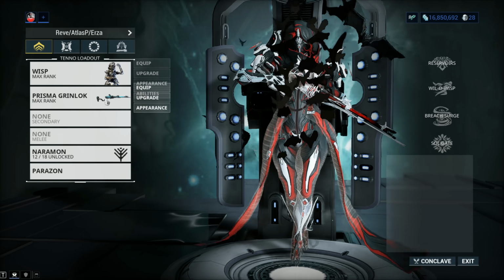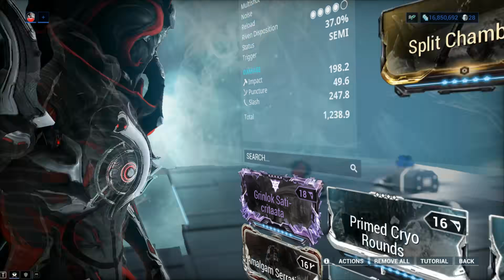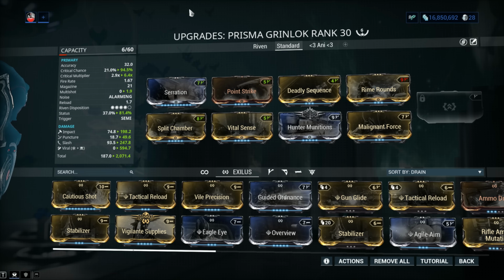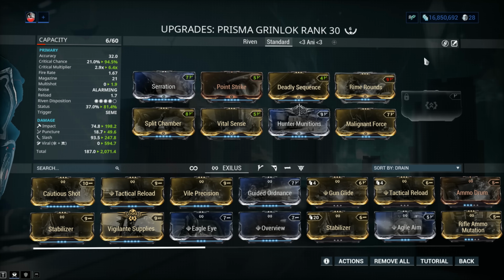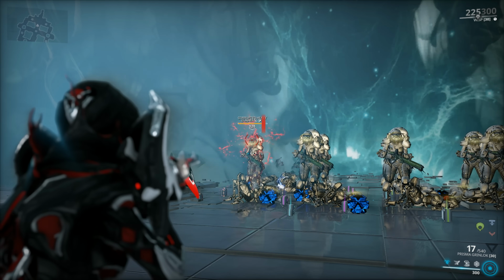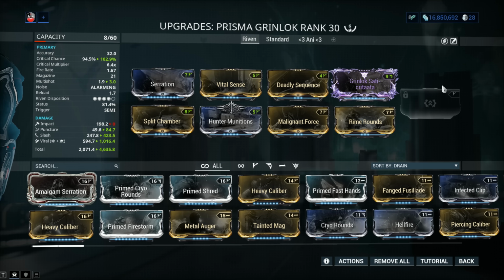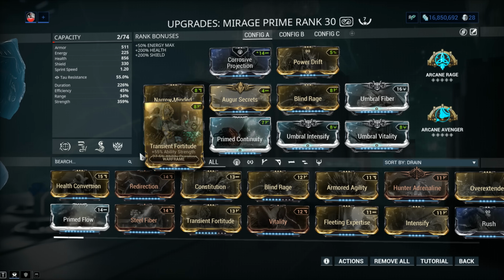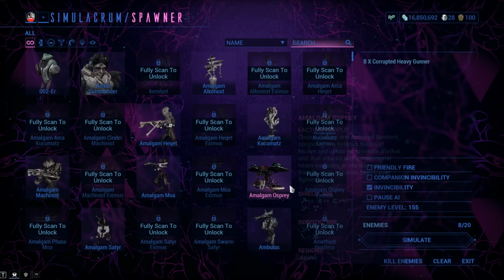Prisma Grinlok Build 2021 (Guide) - The Best Lever Action Rifle (Warframe Gameplay)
Prisma Grinlok Build 2021 (Guide) - The Best Leaver Action Rifle (Warframe Gameplay)

The title of best Leaver Action Rifle might not mean much since we don't have that many but that doesn't mean that the Prisma Grinlok cant pack a serious punch!

The weapon shines through its amazing accuracy and lack of recoil. Pin-point accurate shots from mostly whatever distances. It's best to see the Prisma Grinlok Build as a Sniper without a scope. That also means we can't leverage the combo system for more damage sadly.
The weapon also has no recoil even if the smoking leaver effect might try to make you believe otherwise. Twenty one magazine capacity with one point seven second reload which for a weapon of this type is good.

Base critical stats are also good with the critical multi shinnying at two point nine. Not only that but the Prisma Grinlok also enjoys the Deadly Sequence mod which increases the critical chance by a massive two hundred percent and also adds the sequence proc.

Another very strong point of the weapon is the Riven Mod Disposition which is currently four out of five. Not being a very popular weapon means we can leverage this high disposition and make the weapon more powerful. While Rivens for the Grinlok are not expensive, good rolls will be so pick and chose depending on your circumstances.

This is a weapon for a sharpshooter. If you fancy yourself a keen shot than you're going to love your time with this rifle but it also has to be said that in terms of efficiency there are plenty of other more capable weapons in Wraframe. Maybe when de developer decides we had enough of the overpowered non-skill based melee meta we can look again towards weapons such as this one. Until such a time you can skip the Prisma Grinlok.